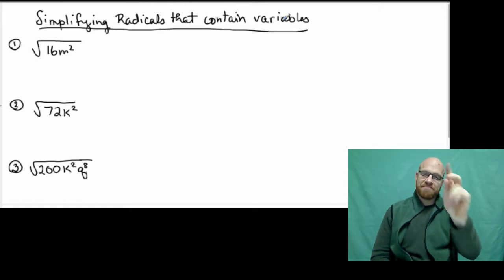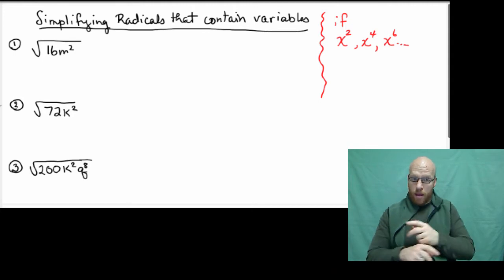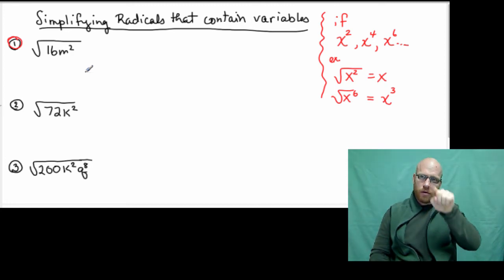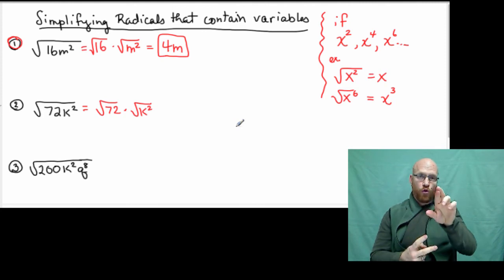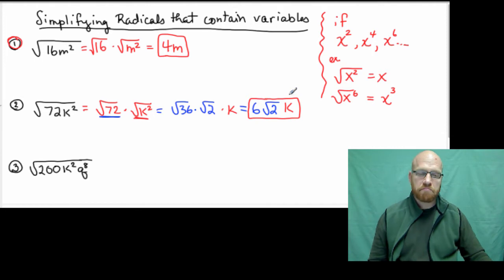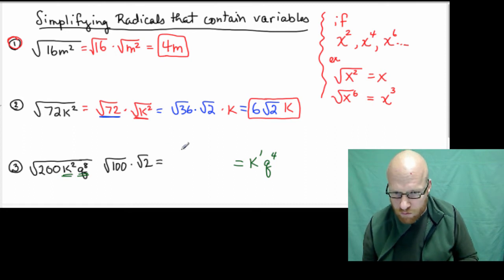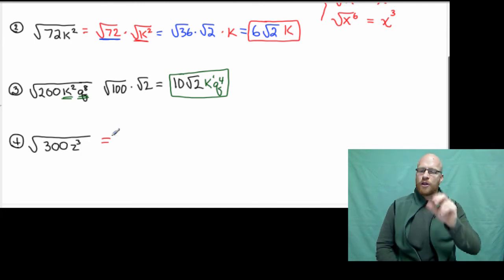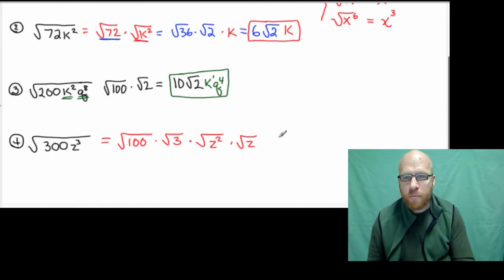Simplifying Radicals 3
simplifying square roots that contain variables